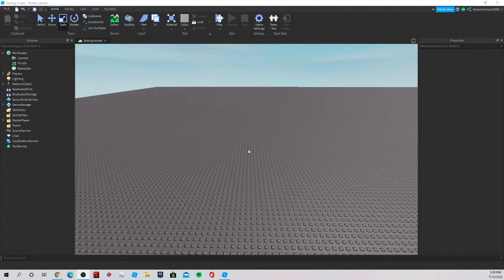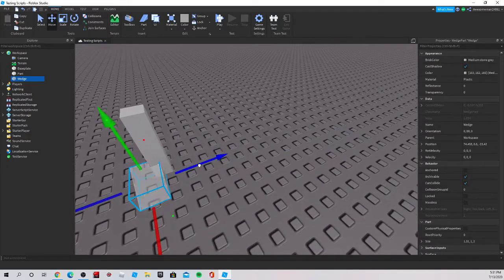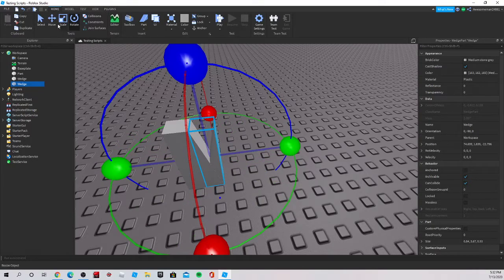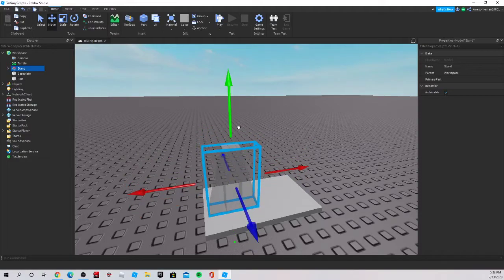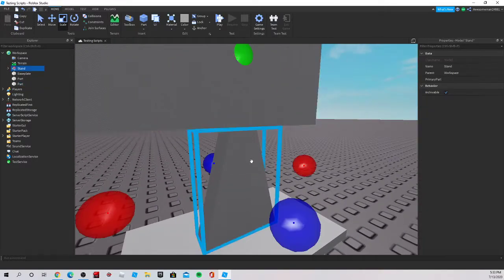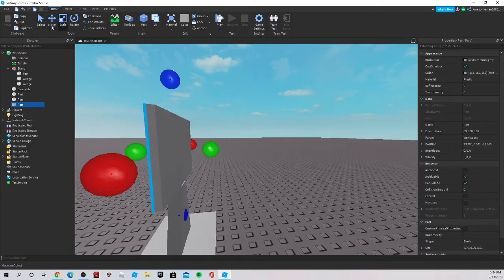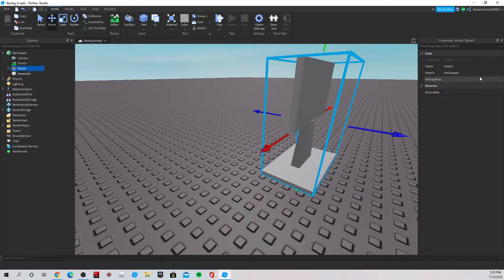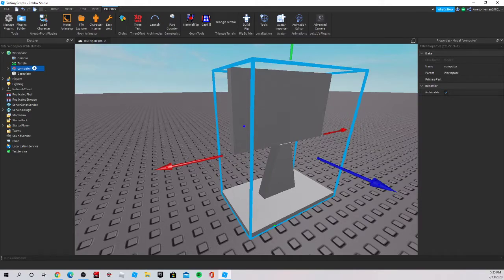How to EXPORT a ROBLOX MODEL to YOUR COMPUTER | Roblox Studio Tutorials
In this video, we will be teaching you how to export models you made on Robox Studio onto your computer. This allows you to use them elsewhere and save them for future use in Roblox Studio.

Roblox is a 3D game platform that allows users to play millions of unique games on many different devices. It also allows users to generate their own games using Roblox Studio a powerful game development engine. Users can also buy millions of items using the in-game currency, Robux, which you can attain by buying Robux or developing games via Roblox Studio and have people buy your products.